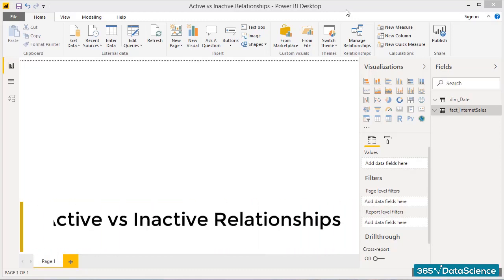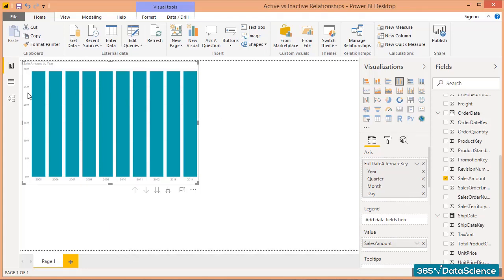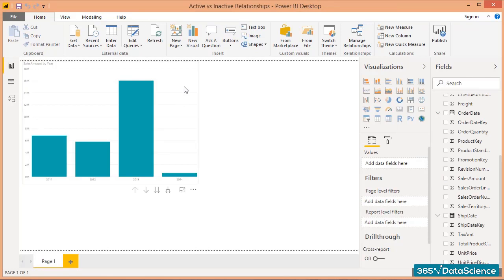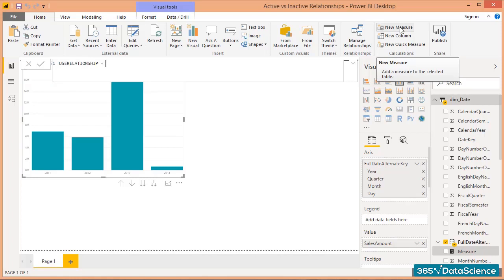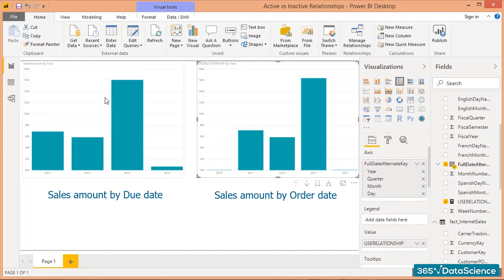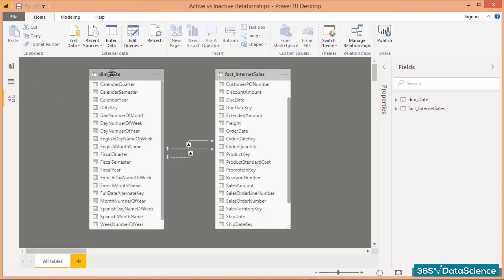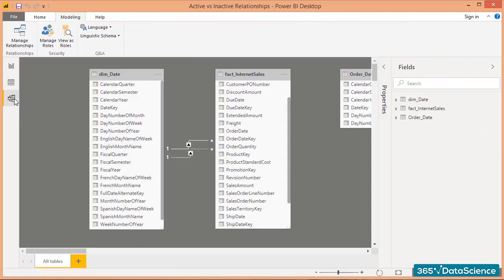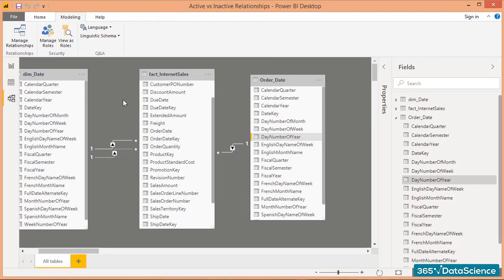4-6 Active vs Inactive Relationships